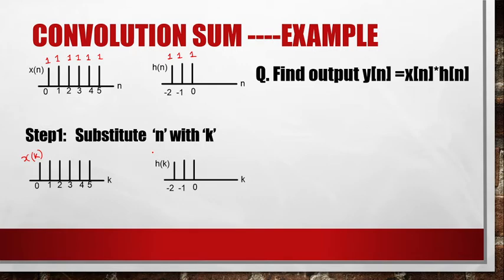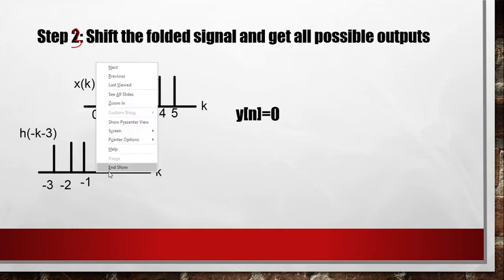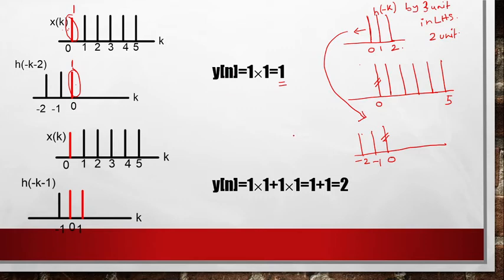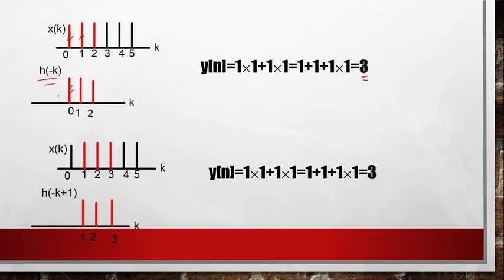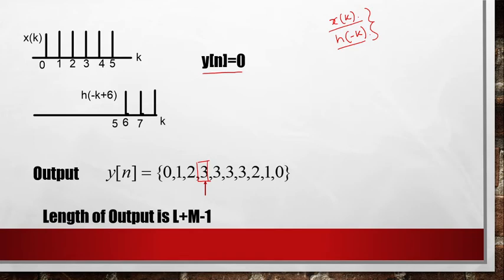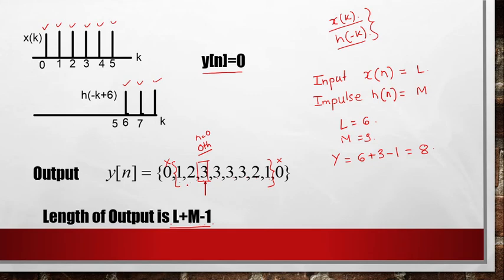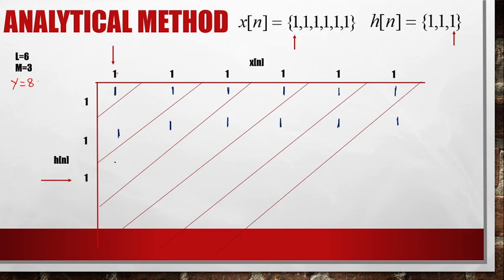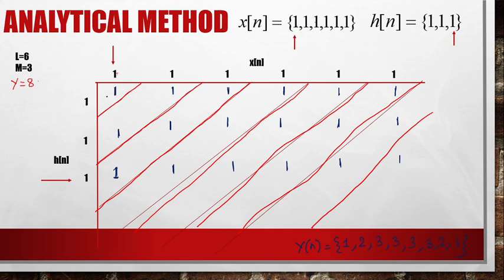Example of Convolution Sum (Lec4)